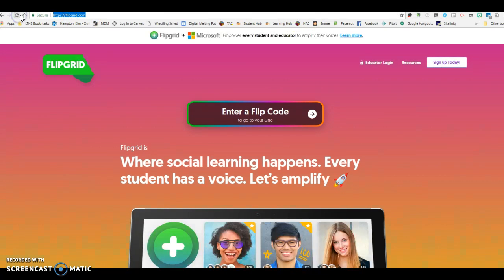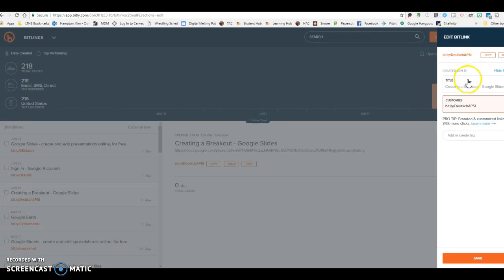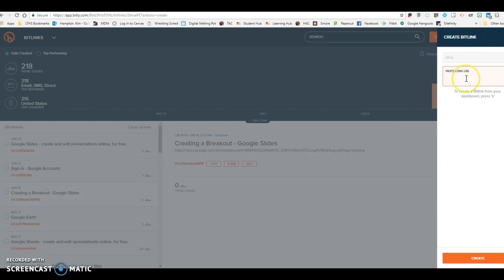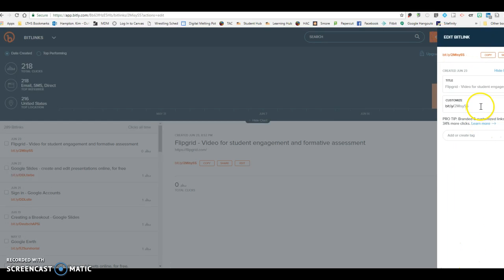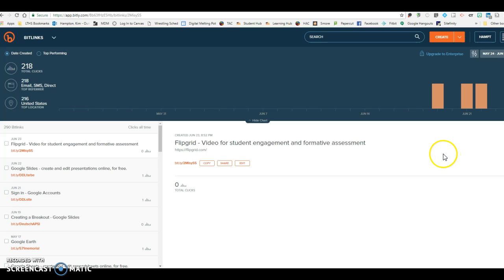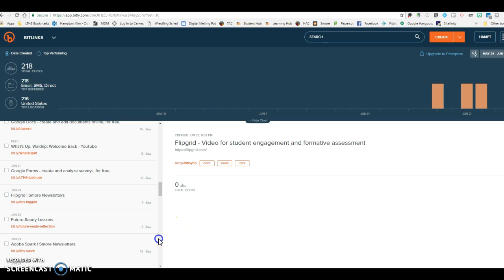Use Bitly for short URL